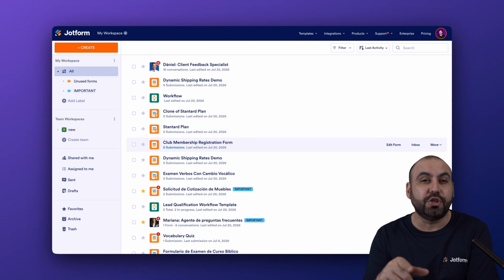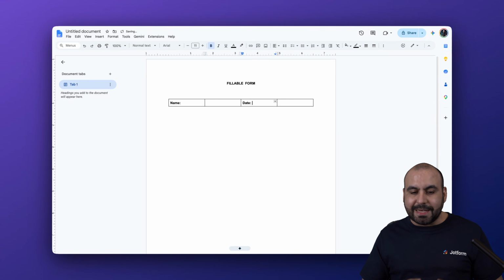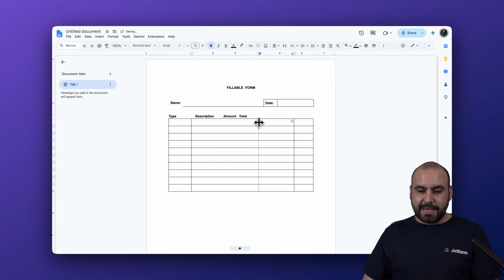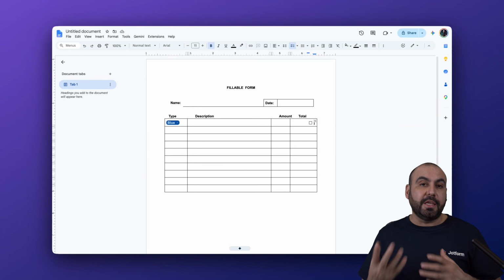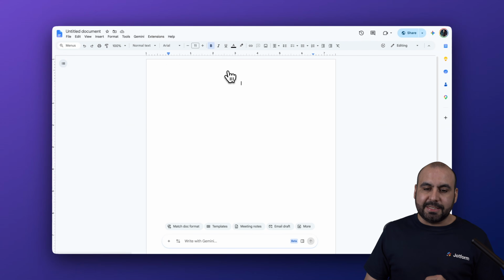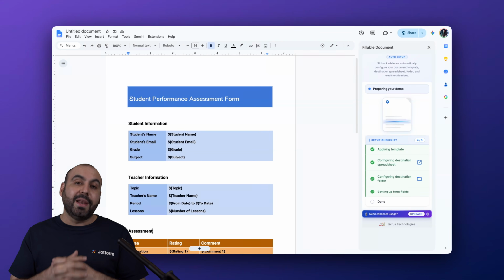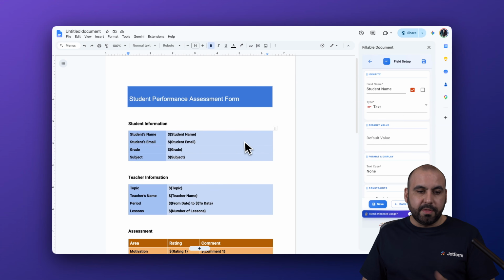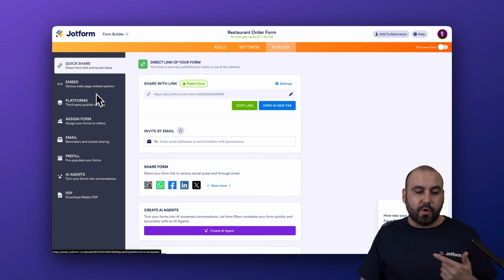How to Create a Fillable Forms in Google Docs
Learn how to build fillable forms in Google Docs and discover a much easier way to create, customize, and publish powerful online forms! 📋✨

In this video tutorial, you'll explore two different methods for creating fillable forms directly within Google Docs—first by manually constructing and formatting tables with smart chip drop-downs (along with sharing and editor-access considerations), and second by using marketplace add-ons like Fillable Documents to set up web forms, templates, variables, and submission spreadsheets. Finally, you'll see how you can skip the formatting hurdles entirely by using Jotform to build professional forms in seconds with AI, ready-made templates, payment gateway integrations, conditional logic, and simple publishing options like QR codes, email links, and website embeds.

Ready to streamline your form-building process and take your documents to the next level?

LINKS AND RESOURCES
👉 Learn more about how to create a fillable form in Google Docs
00:00 Introduction
00:16 Two methods for creating fillable forms in Google Docs
00:37 Method 1: Build a table and customizing borders
01:35 Create fillable rows and sections
03:36 Add smart chip drop-down menus
04:55 Share settings and permissions for Google Docs
05:25 Method 2: Use the Fillable Documents add-on plugin
06:50 Use template galleries
07:16 Template setup and destination configuration
07:56 Explore the launchpad, web form, and Fillable Studio
08:44 Publish the form and sharing the fillable link
10:59 Subscribe to PDF Editor